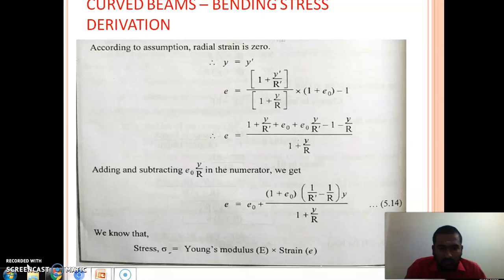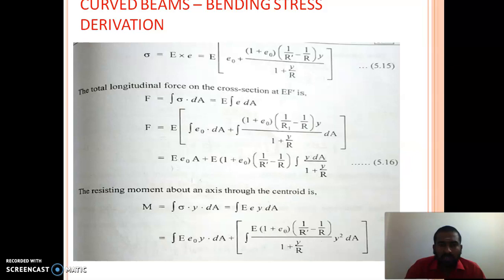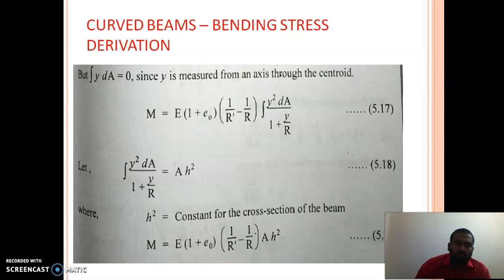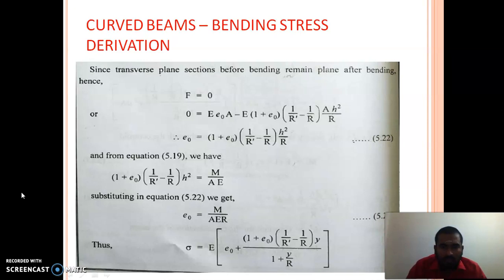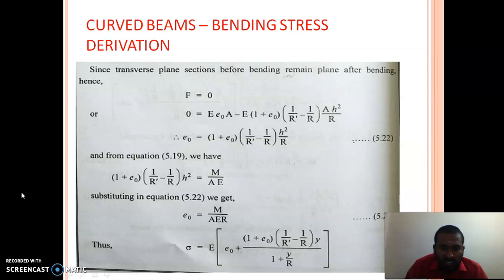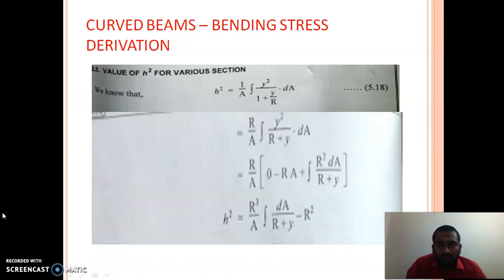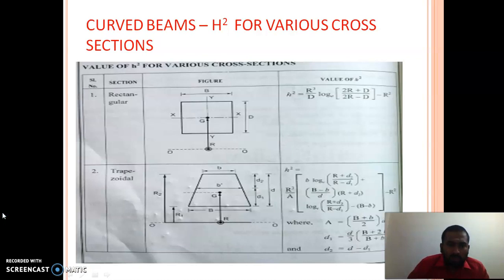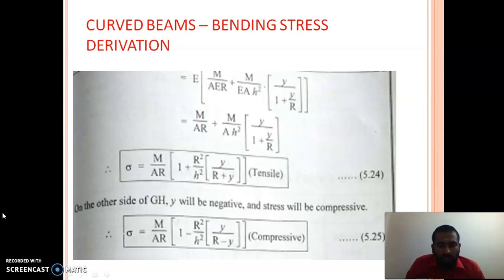BENDING OF CURVED BEAMS PART 2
CE 8402 STRENGTH OF MATERIALS II